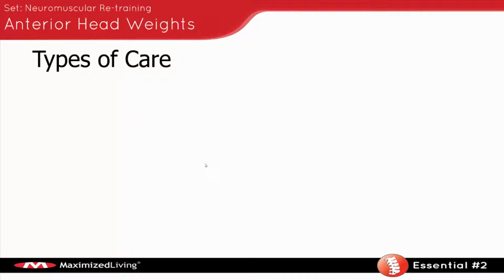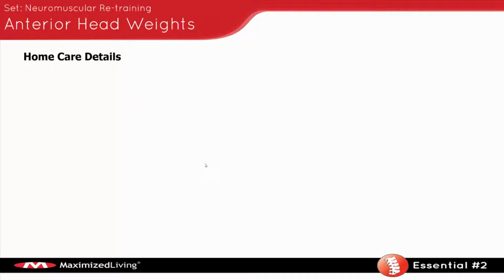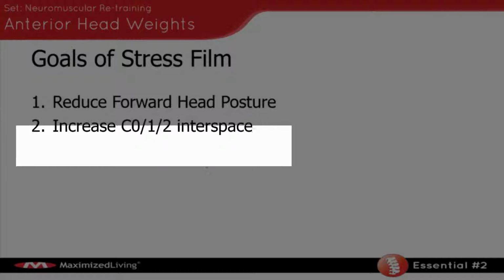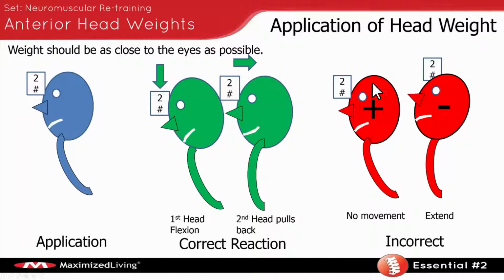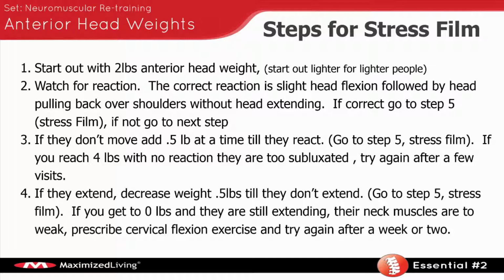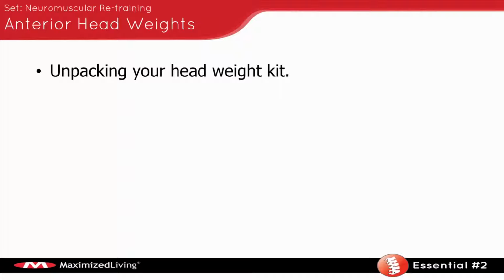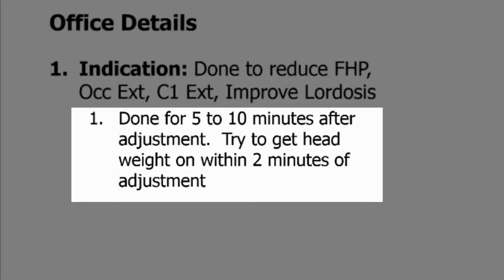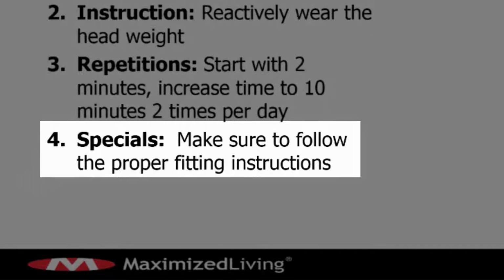Anterior Head Weights - New Life Chiropractic Patient Care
Patient Corrective Care for New Life Chiropractic, Rocklin

Neuromuscular retraining using anterior head weights.

Do you want to experience life changing results?

We are conveniently located just minutes from the Galleria Mall at 6839 Five Star Blvd Ste. F